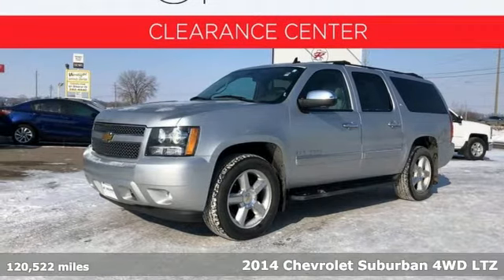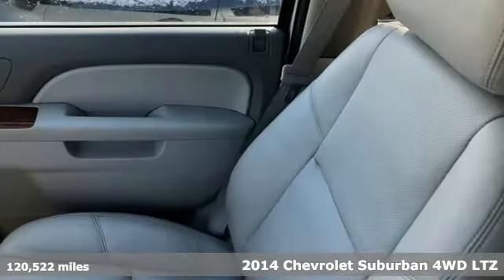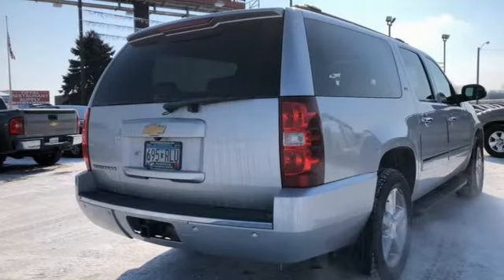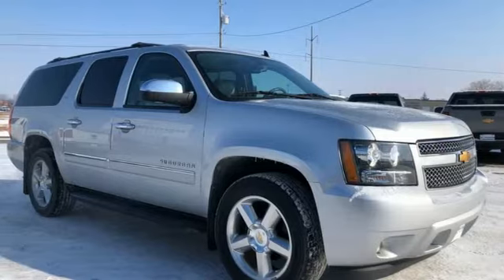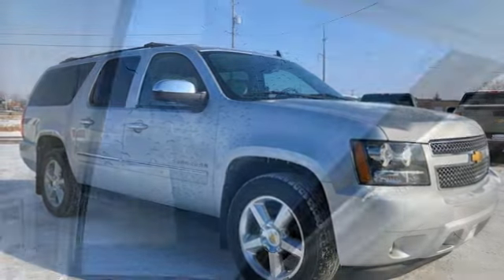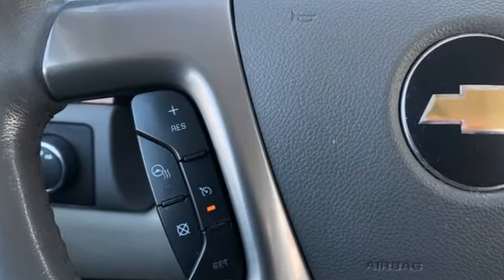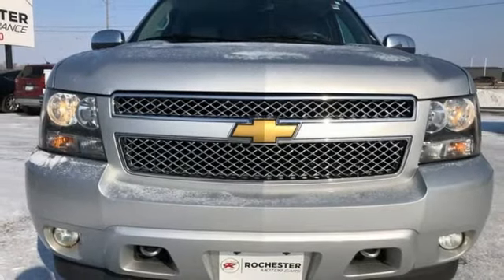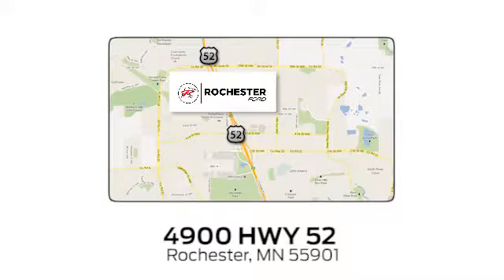Used 2014 Chevrolet Suburban 1500 Rochester MN Winona, MN XT3964B - SOLD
Year: 2014
Make: Chevrolet
Model: Suburban 1500
Trim: LTZ
Engine: Vortec 5.3L V8 SFI Flex Fuel
Transmission: 6-Speed Automatic Electronic with Overdrive
Color: Silver
Interior: Light Titanium/Dark Titanium
Mileage: 120522
Stock #: XT3964B
VIN: 1GNSKKE75ER169624
Suburban 1500 LTZ Silver Ice Metallic Priced below KBB Fair Purchase Price! Odometer is 6448 miles below market average!

Address:
4900 Highway 52 North